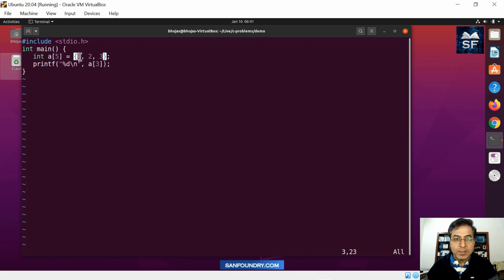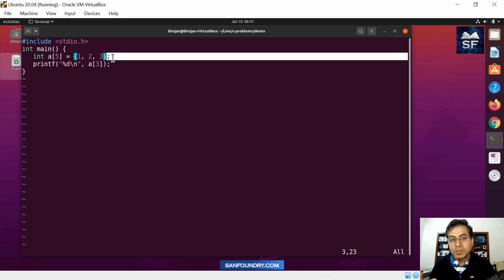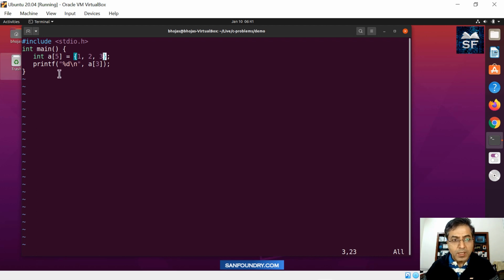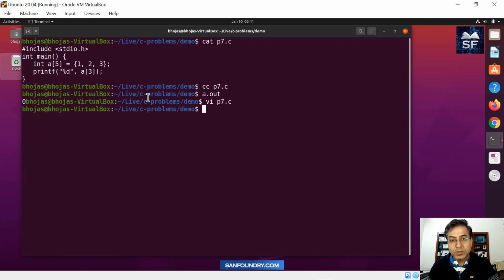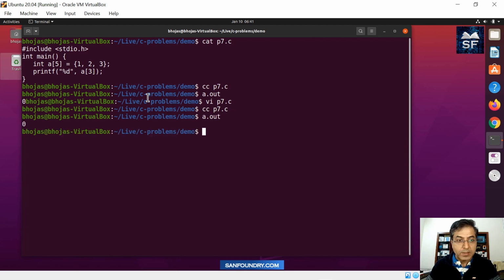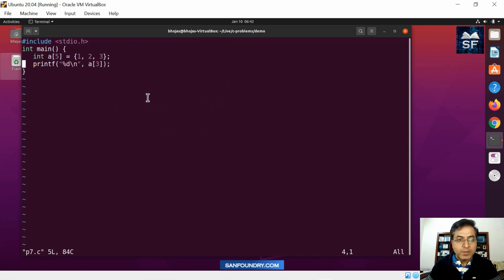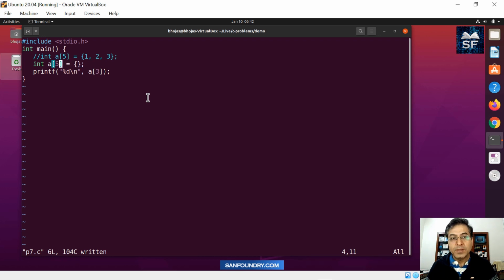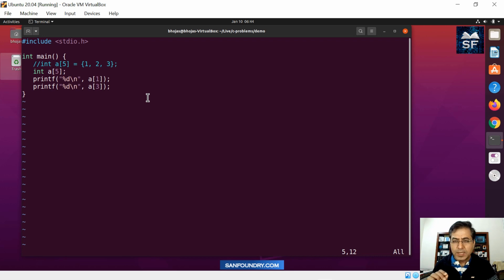C Interview Question 7 | Sanfoundry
This interview problem video on C tests a candidate’s understanding of the concepts of arrays and array initialization. In this problem, we are partially initializing an array int a[5] = {1, 2, 3} and then printing the content for the un-initialized portion. We will discuss the question with a code walkthrough in the lab as well as a line-by-line explanation of the code.